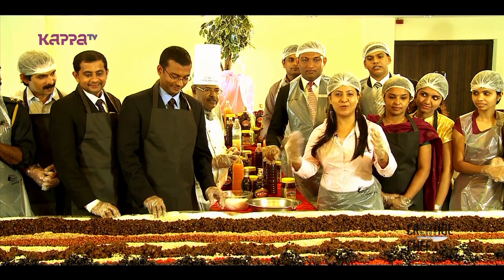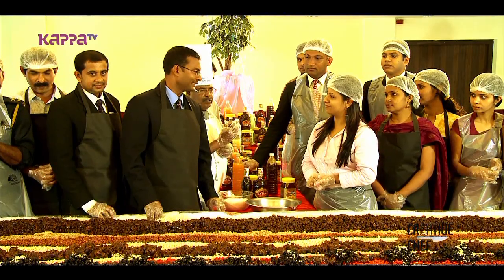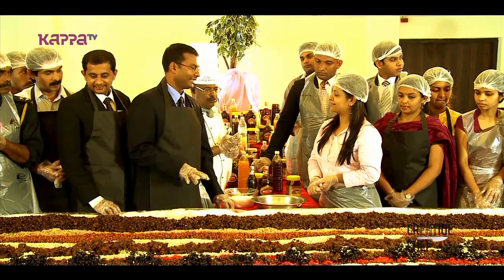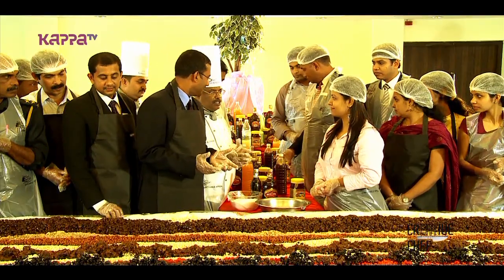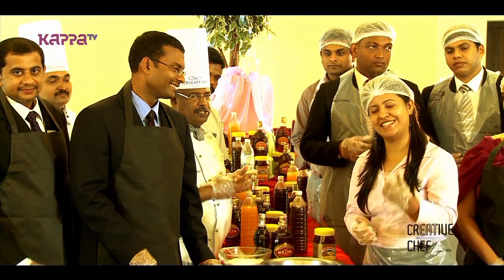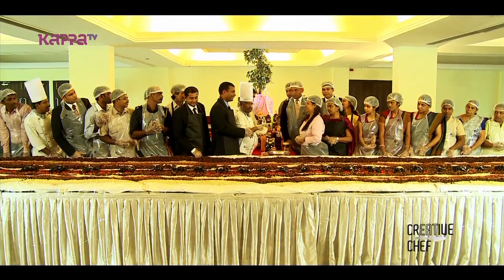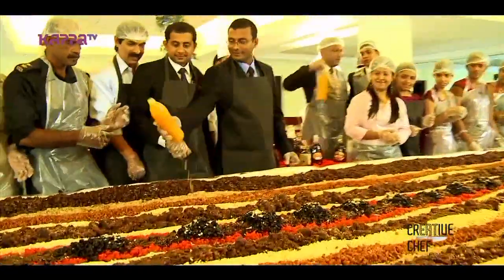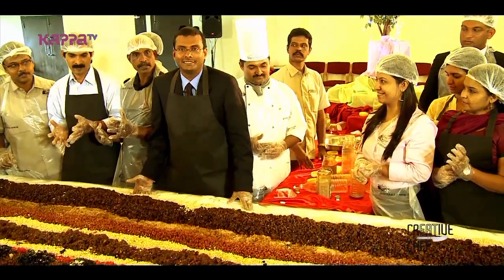Creative Chef - Cake mixing - Gokulam Park - Kappa TV